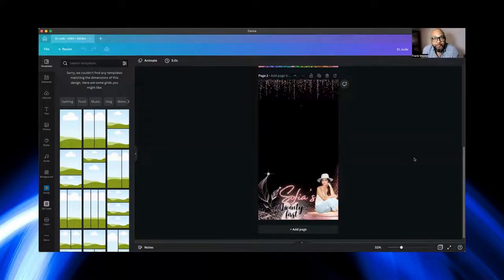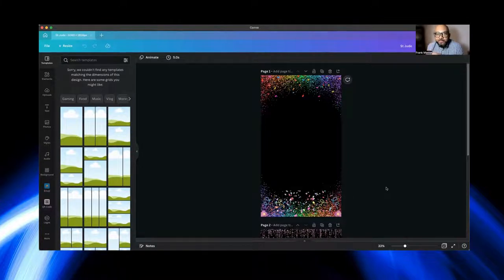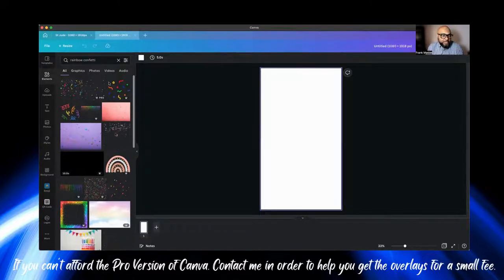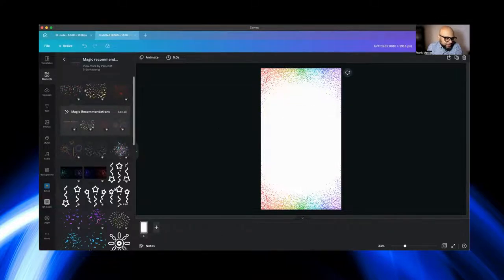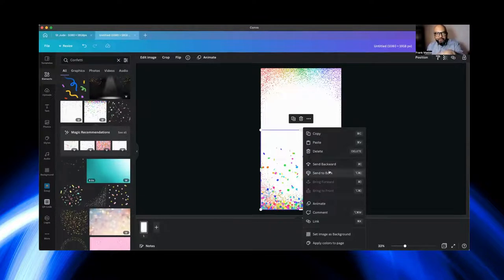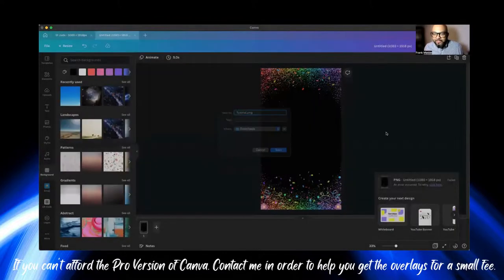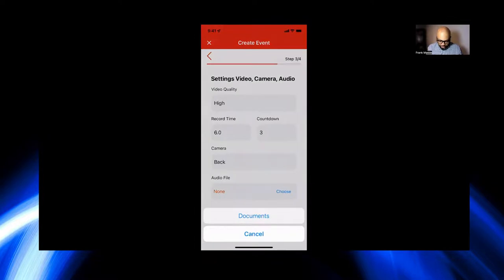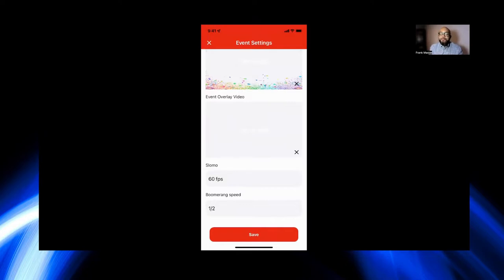OVERLAYS for REVOSPIN APP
This is a small tutorial on how to design a quick overlay in canva and Uploaded into revospin 360 app. your event.

I have to make sure you understand that in order for you to download the .png format in a transparent version of your design, you need to have the Pro Subscription for canva
But, I want to help everyone that has started his 360 PhotoBooth business. If you can't afford your ProVersion for Canva right now, I suggest you make the design in Canva by selecting the free items available for you, share your design with me, and I will be able to download your design (png/transparent) for a small fee. I can also make the complete design for you, or even set up your entire event with revospin or touchpix This method shown in this video also works for Touchpix.